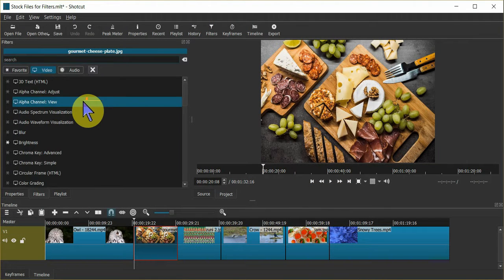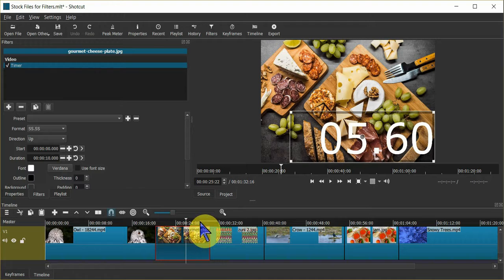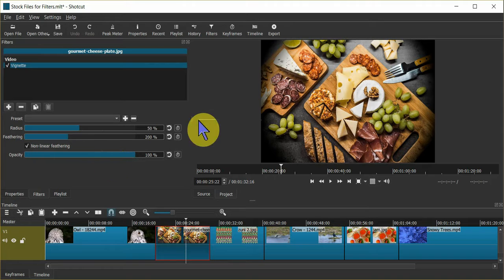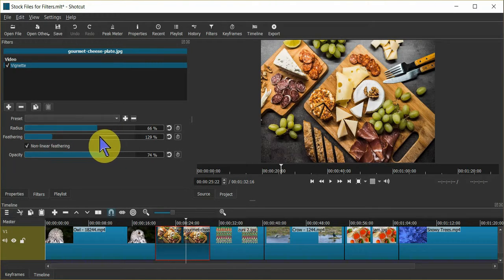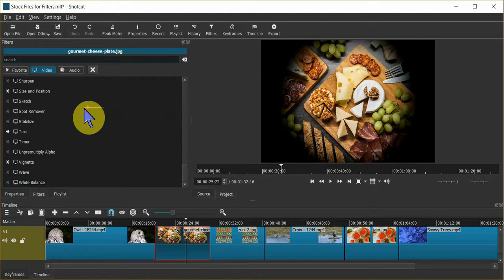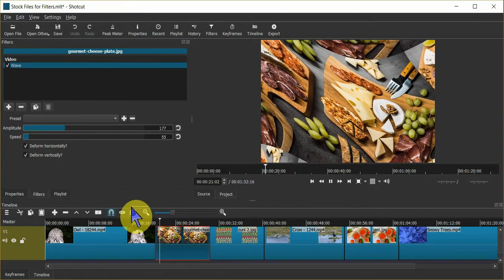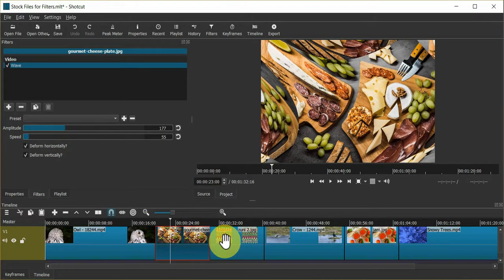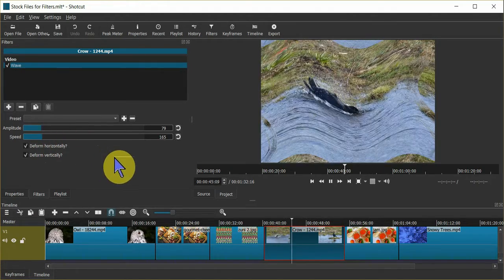Lesson Six Part 5. Time To Wrap This Up. Just A Few Filters Left.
First, the "timer" filter. Not sure how useful you might find it, unless you want to accurately measure the amount of time an image or video is on screen. There's other uses, I'm sure.

Lastly, we come to some really FUN filters. The rather stunning "vignette," which can give you some unique results and the VERY amusing "wave" tool, which can be great fun. Lastly, the "white level" filter, to finish on a rather boring note.

I'd really appreciate feedback, comments, criticisms, suggestions, a sub, or just a shout out. I'm a newbie here. But, I have a technical writing background that I'm hoping to transfer to video with voiceovers. For now, anyway. I may get around to putting "me" onscreen. Maybe.

Yeah, in video, explaining it myself...that's completely new. And WAY more difficult than I figured. That said, it's also great fun and I AM enjoying myself. That's very important, too.

If not, but you've come this far, thank you, TOO!

I refuse to stress about how many "subs" I get. I'm doing this channel for two reasons.

One, it's a sorely needed tutorial about "BASICS." Shotcut is an entry level video editing application. It ain't gonna cook your dinner! There's a lot you simply cannot do in Shotcut. But, open the cabinets and lift some lids, there's a LOT MORE to Shotcut than you might think.

Second reason is personal. I'd like to make some videos, share some stuff. Explain that stuff in a way that's understandable, kinda organized, with at least some logic and ultimately makes some sense. Just because!

Once done with Shotcut, it may end, or I might find another application to dive into. Audacity, maybe. Or Flashback. The simple tools that are free. The ones with SOME capabilities. And, often, a lot more power than you realize at first.

Be talkin' to you. David